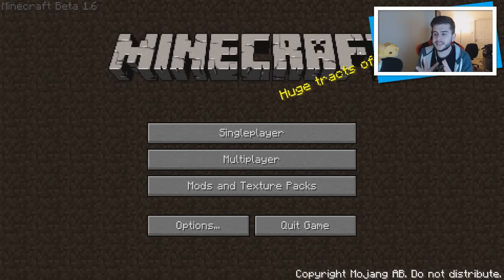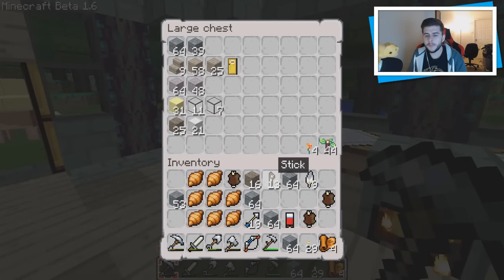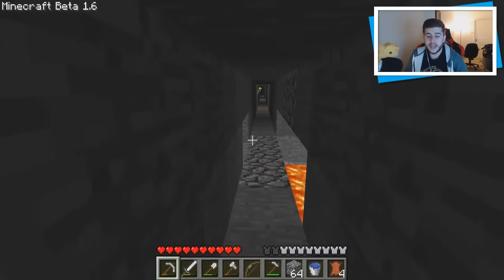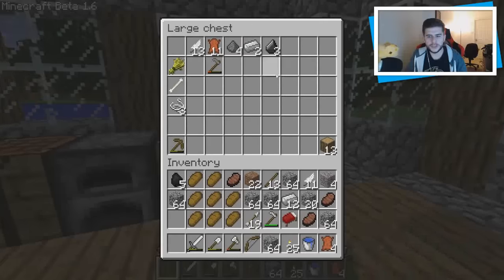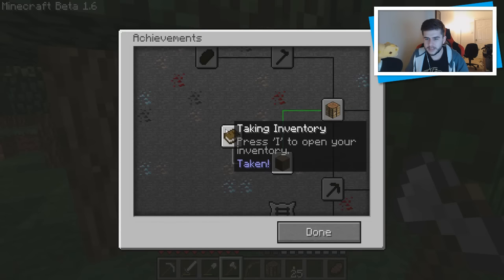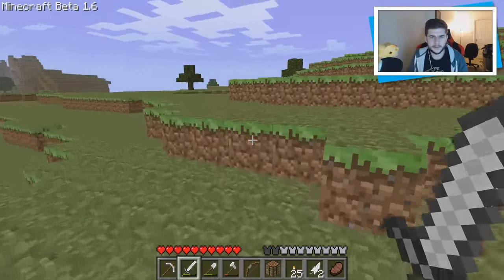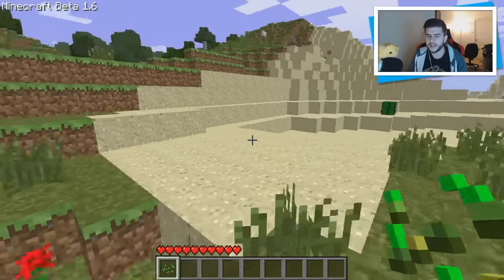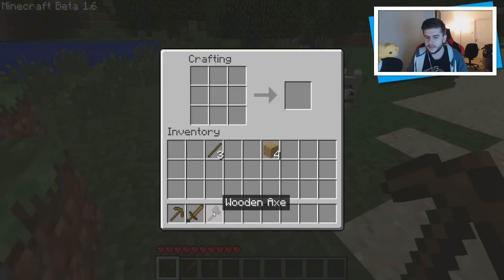★Minecraft Gameplay From 2011/2012 - OLD Beta 1.6 First Achievements & First Skin Changes★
► My Server: eckocraft.mcph.co
► FTB Server: ftbeckocraft.mcph.co

Hello everyone and welcome to a Minecraft video, today for you I'm sharing gameplay of Minecraft back in 2011. This is the beta 1.6 and it feature the first time we could change skins, first achievements & MORE! i'm leaving it down to you guys if you want me to start a new world that we can explore, hit that LIKE button for more and have a great day!